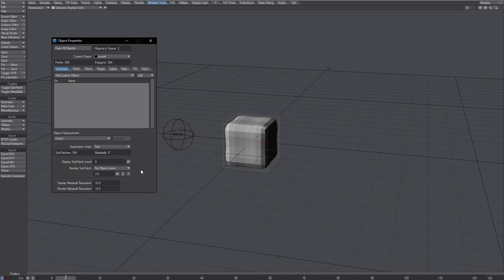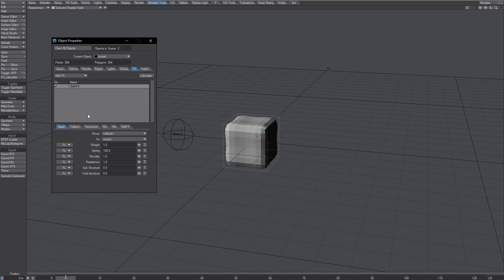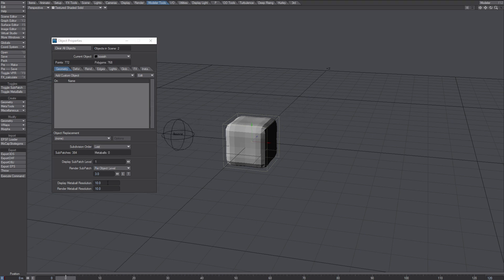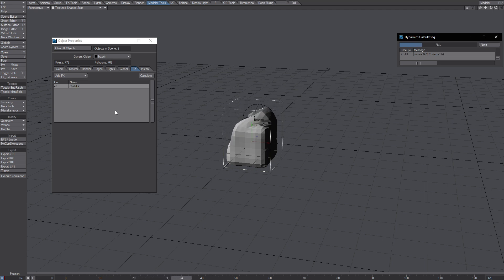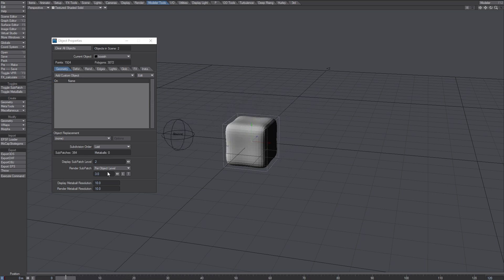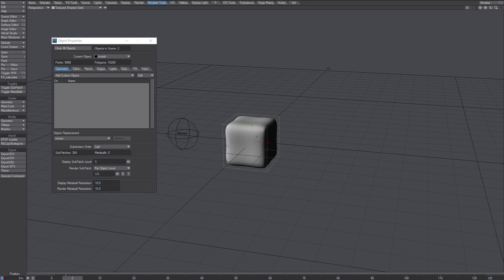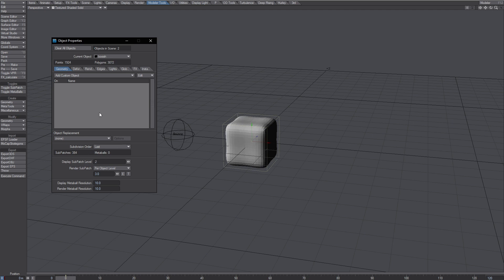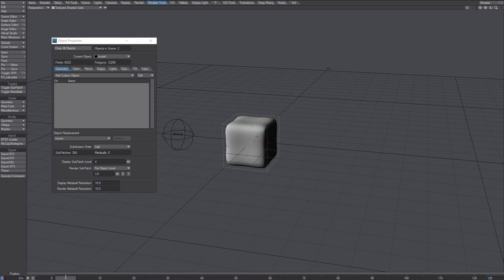LightWave ClothFX - SubPatch Upres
trick shows how to Smooth and Upres ClothFX